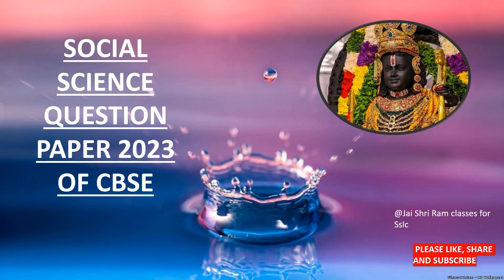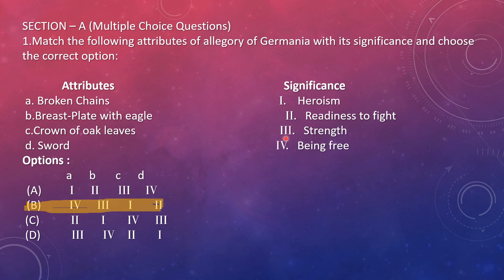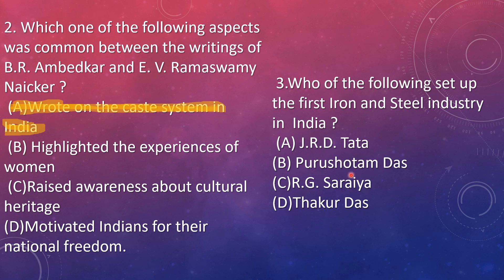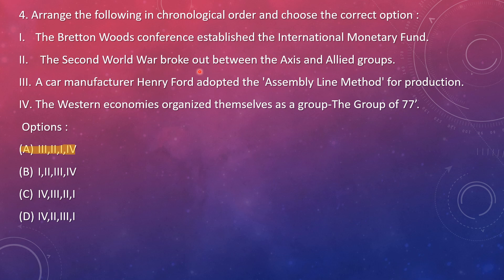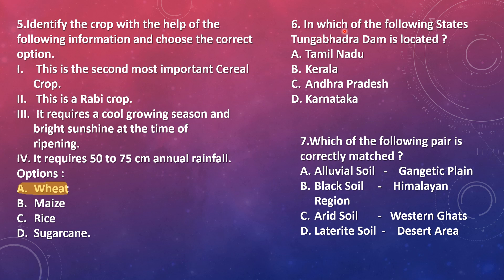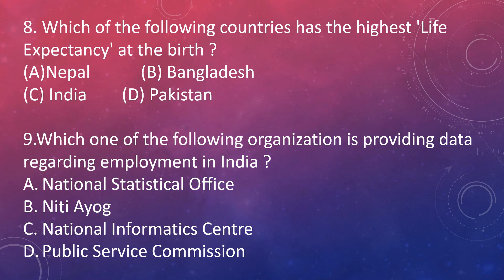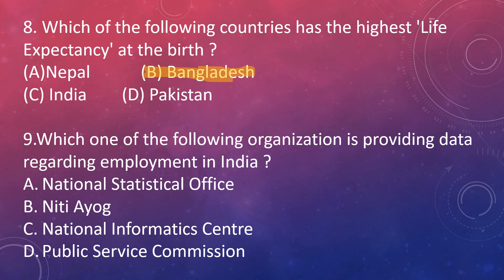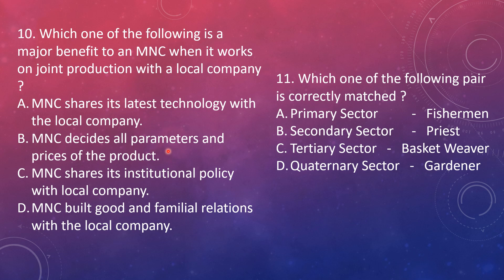CBSE Social Science question paper of 2023 solved in detail part-1.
Listen carefully if any doubt u can drop a comment